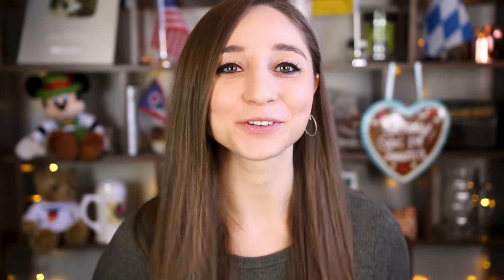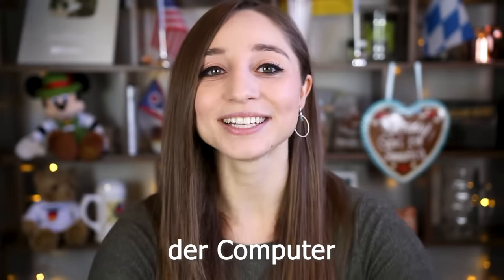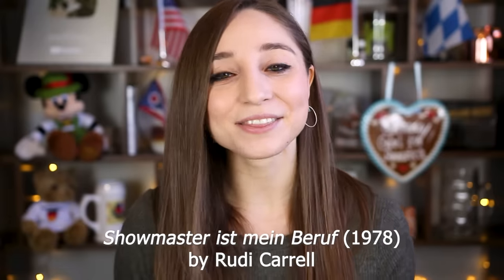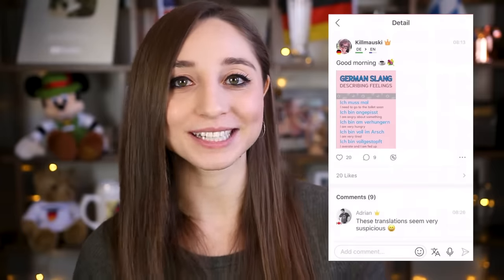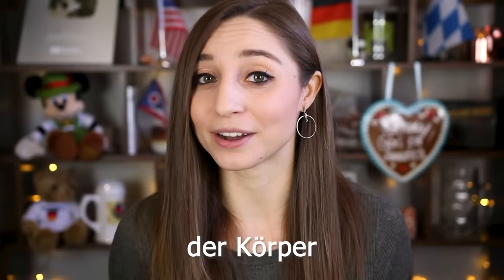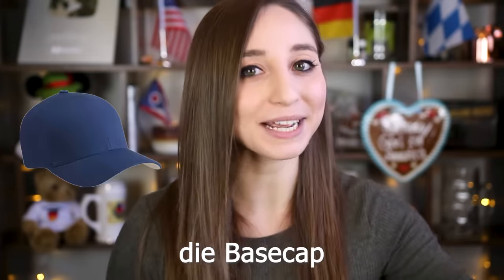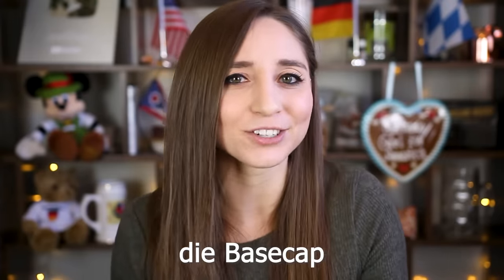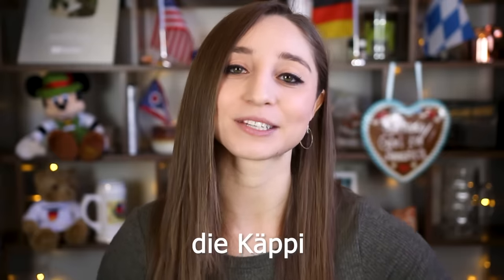9 English Words Germans Use WRONG! Pt. 2 | Feli from Germany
++Reason for blurs/muted audio: This channel was renamed in Oct 2021. All references to the old name have been removed.++
Get HelloTalk to chat with native speakers in German and other languages!
A few months ago, I made a video about 20 English words that Germans use wrong -- or just very differently than English native speakers do and I had many more words on my list that I didn't mention in that video so here is a sequel with 9 more English words that Germans use wrong! Which of these words was the most surprising to you?

▸Mailing address:
USA
My name is Felicia (Feli), I'm 26, and I'm a German living in the USA! I was born and raised in Munich, Germany but have been living in Cincinnati, Ohio off and on since 2016. I first came here for an exchange semester during my undergrad at LMU Munich, then I returned for an internship, and then I got my master's degree in Cincinnati. I was lucky enough to win the Green Card lottery and have been a permanent resident since 2019! In my videos, I talk about cultural differences between America and Germany, things I like and dislike about living here, and other experiences that I have made during my time in the States. Let me know what YOU would like to hear about in the comments below. DANKE :)
MY FILMING EQUIPMENT
MAIN LENS (Sigma 18-35mm F1.8)
Canon EF-S 18-55mm f/3.5-5.6 Lens
Back Light
H1 Zoom Recorder (audio)
Lav Microphone

GoPro Vlogging Setup:
Mic Adapter